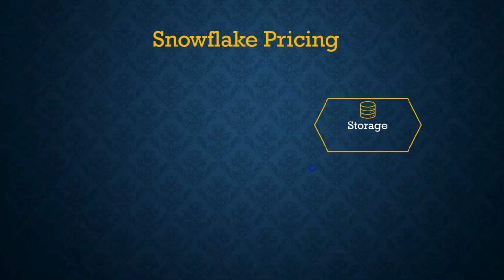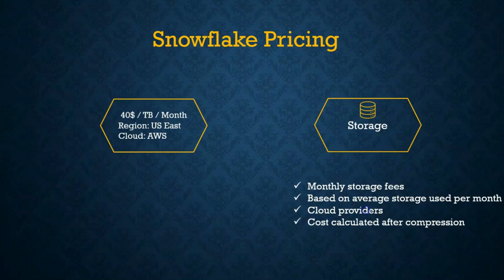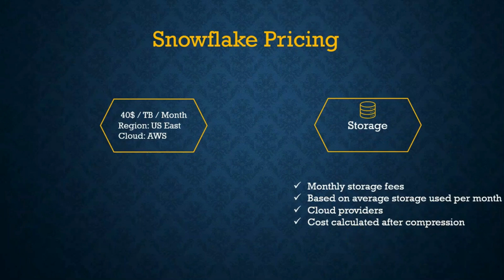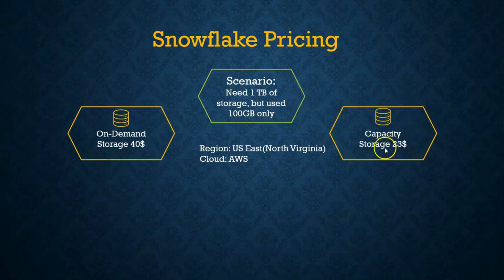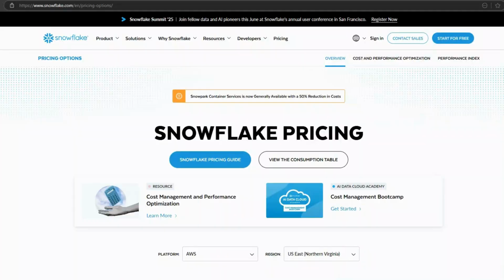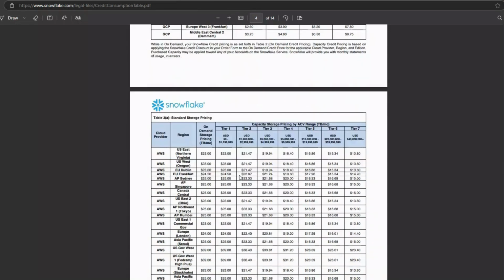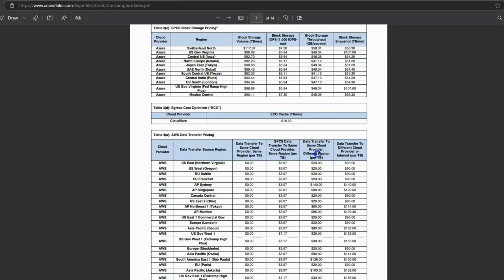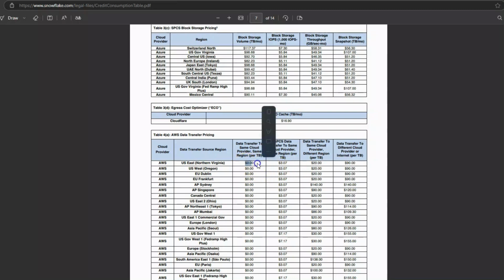Data Engineering | How Much Does Snowflake Cost? | Storage & Transfer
💸 Snowflake Pricing Explained — Understand Compute, Storage, and Data Transfer Costs!
In this video, we break down everything you need to know about how Snowflake charges for its services — including compute credits, storage fees, and data transfer costs.

 What You’ll Learn:

🔹How Snowflake’s pricing model works
🔹Pay-per-second compute charges using virtual warehouses
🔹Storage pricing (on-demand vs. capacity storage)
🔹When and how data transfer fees apply

Tips to manage and optimize Snowflake costs

🧠 Perfect For:

🔹Data engineers
🔹Architects & analysts

Anyone looking to understand or manage Snowflake billing

📈 Whether you're new to Snowflake or looking to reduce your monthly bill, this guide will help you understand how pricing works — and how to stay in control of your budget.